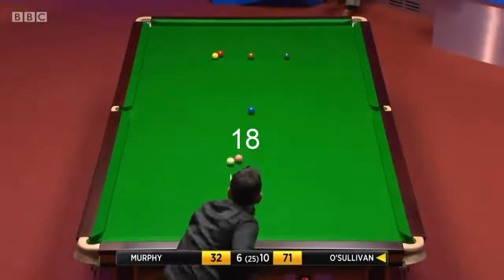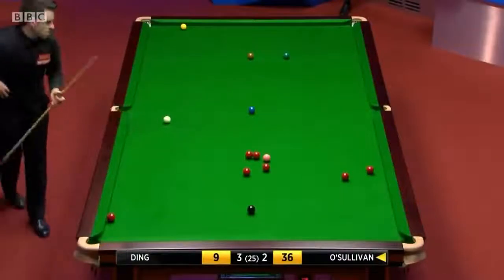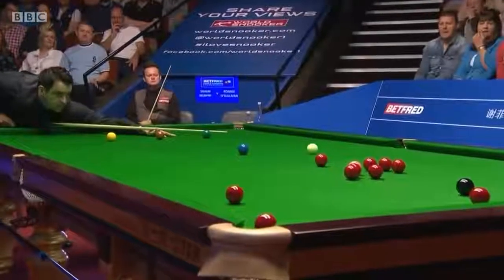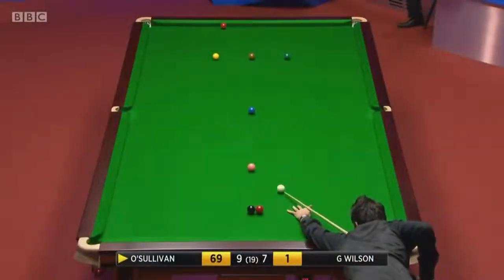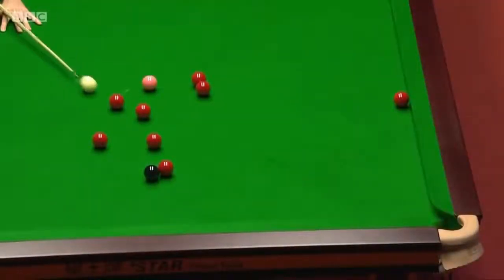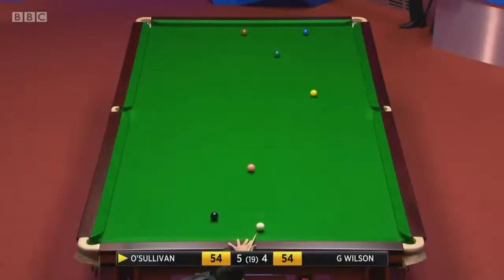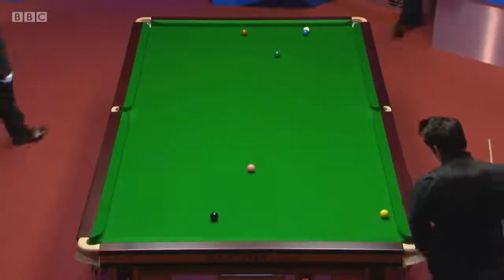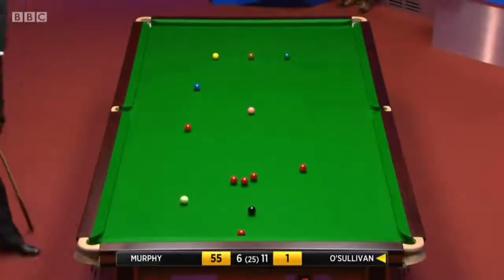Ronnie O'Sullivan Best Shots World Snooker Championship 2017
Wellcome to SnookerStar Channel.